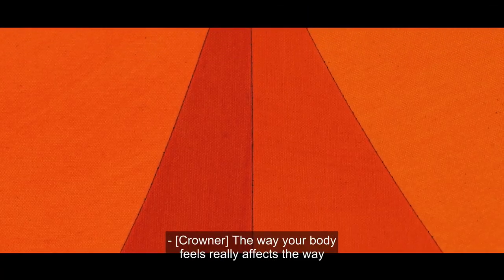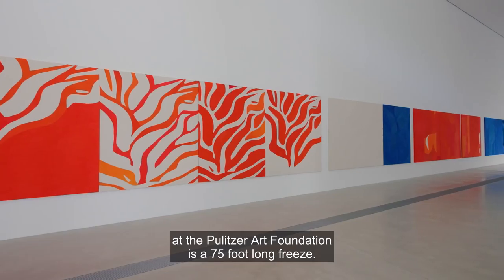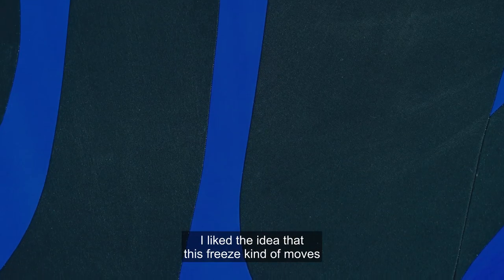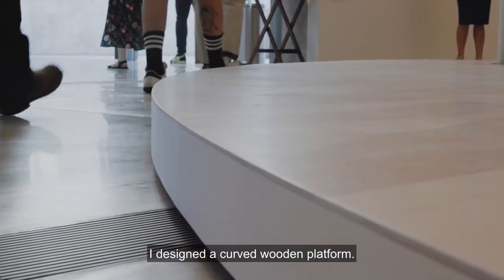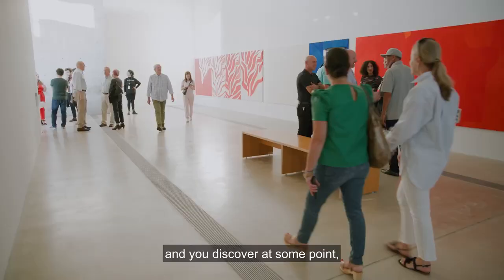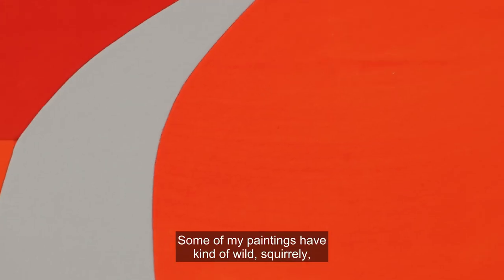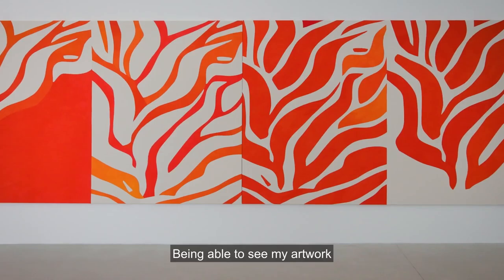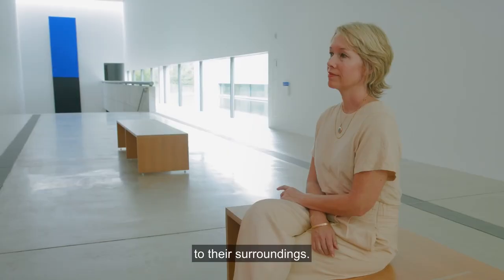Sarah Crowner | Around Orange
Bold abstraction and intense color are signatures of the New York-based painter Sarah Crowner (b. 1974), who brings these elements to the Pulitzer this fall. In three new site-specific artworks, Crowner pays homage to the architecture of the Pulitzer’s Tadao Ando building and the vision of Ellsworth Kelly, whose monumental wall sculpture, "Blue Black," is on permanent view in the Pulitzer’s main gallery.

Crowner will present a seventy-five-foot-long painting, sewn together from cut sections of canvas in the main gallery of the museum. The scale of the painting responds to the museum’s architecture, wrapping around two of the gallery’s walls, while the height is the same as the six-foot width of the nearby "Blue Black." The painting will be complemented by a red-orange glazed terracotta mural of the same height in the museum’s entrance courtyard.

In the museum’s entrance gallery, Crowner is producing a birch wood platform alongside a focused selection of early works by Kelly. Museum visitors are invited to move upon the platform, which will curve through the space, taking rounded forms in Kelly’s artworks as inspiration. The installation will transform the physical character of the gallery while the platform acts as a stage for experiencing Kelly’s work.

Sarah Crowner’s work is represented in major institutional collections across the world and has been exhibited widely, most recently as part of the 57th Edition of the Carnegie International at the Carnegie Museum of Art, Pittsburgh, Pennsylvania; MASS MOCA, North Adams, Massachusetts; The Chinati Foundation, Marfa, Texas; Museo Amparo, Puebla, Mexico, and Lina Bo Bardi’s Casa de Vidro, São Paolo, Brazil.

This exhibition is open to the public from September 8, 2023–February 4, 2024.

Video by OnceFilms
About the Pulitzer Arts Foundation:

The Pulitzer Arts Foundation is a museum that believes in the power of dynamic experiences with art. Presenting contemporary and historic art in dialogue with its celebrated Tadao Ando building, the exhibitions and programs inspire new ideas and perspectives. The Pulitzer is a place for contemplation and exchange that brings art and people together.